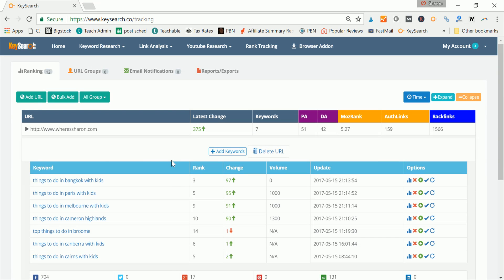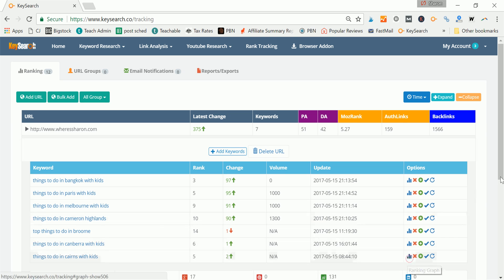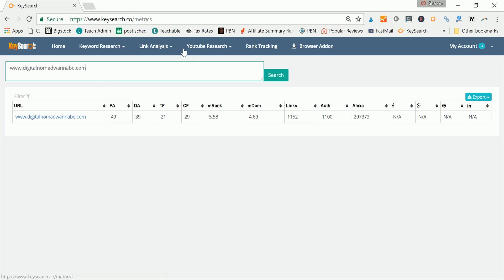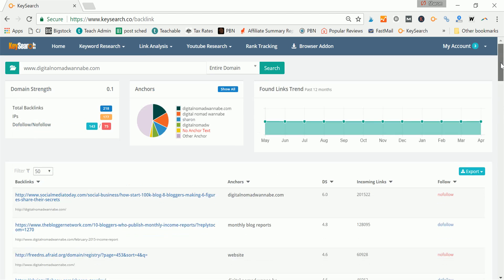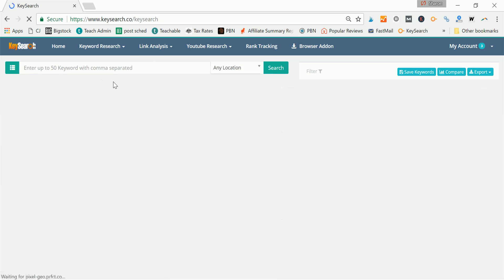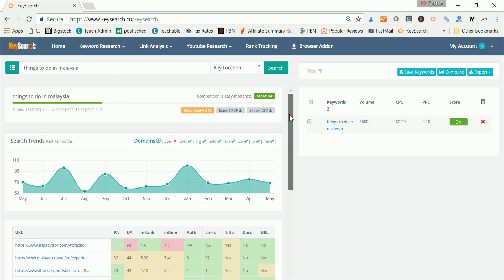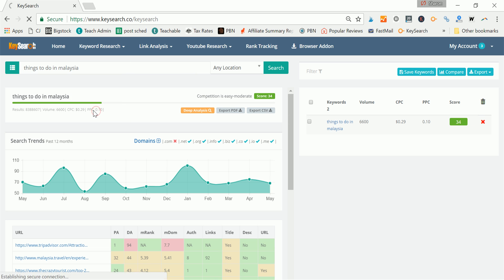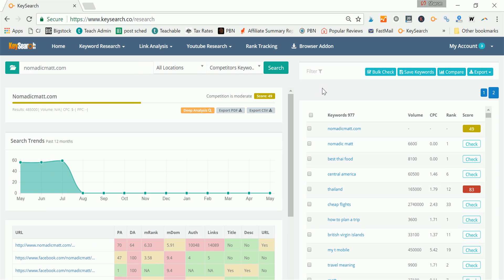Keysearch Review - Highlights and Overview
A super overview of this essential SEO tool.  Here's a high level review of Keysearch that shows you some of the extended options beyond keyword search.

Check out my extended review to find out more about indepth keyword research for SEO.

In this review you'll find out about:

• Rank Tracking:   how you can track keywords – and search ranking across geographies.
• URL Metrics – check out a domain to see your competitive positioning and your competitors
• Backlink Checker – how to check out your competition and what to do with the information.
• Check out Google Trends and competitive information